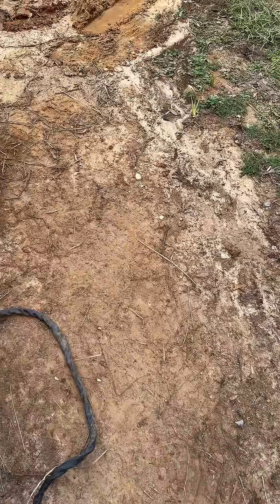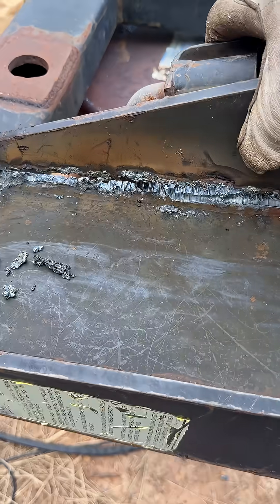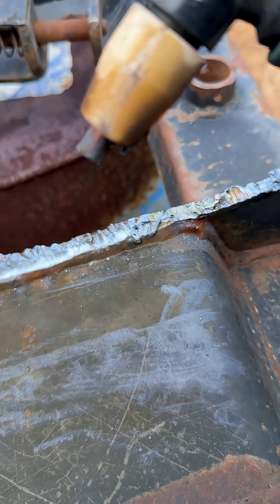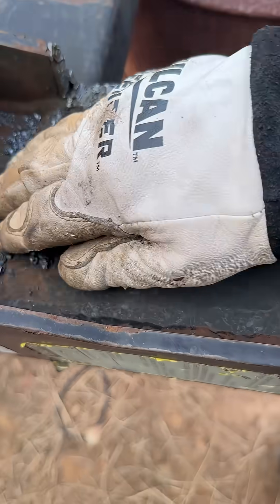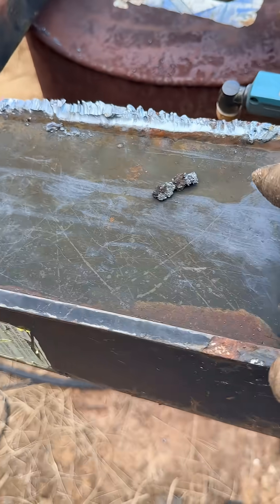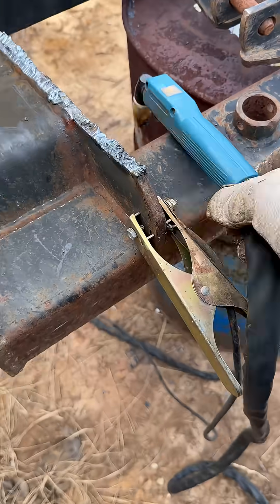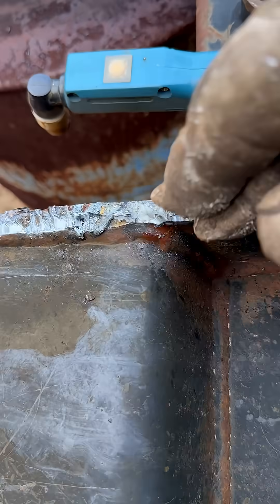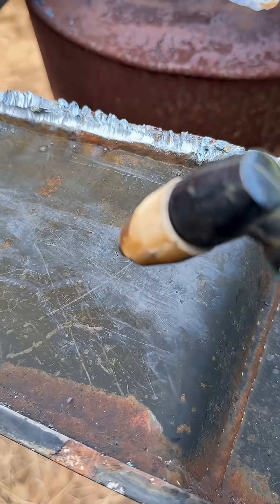What the heck is a plasma cutter?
An over simplified explanation of a plasma cutter.